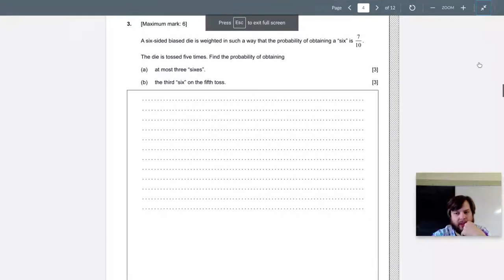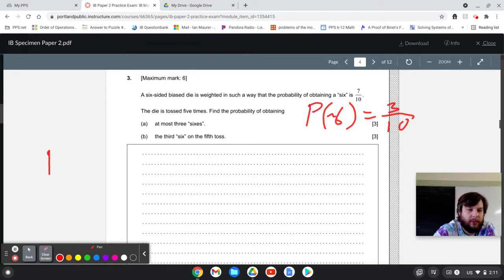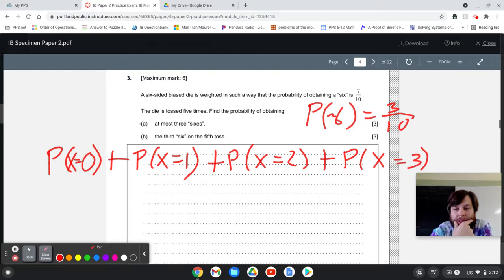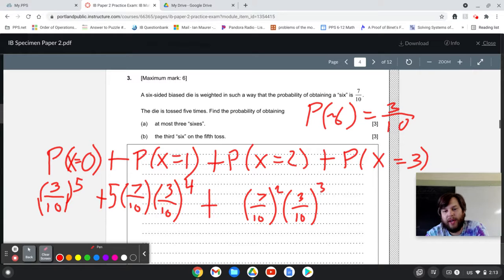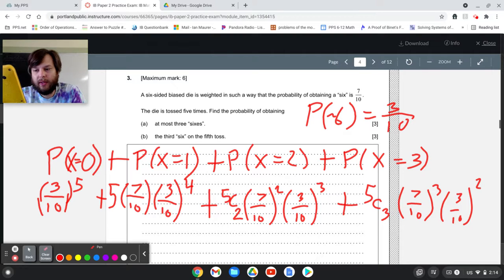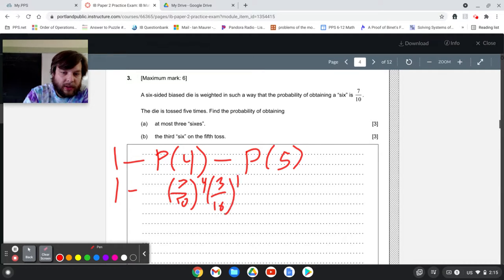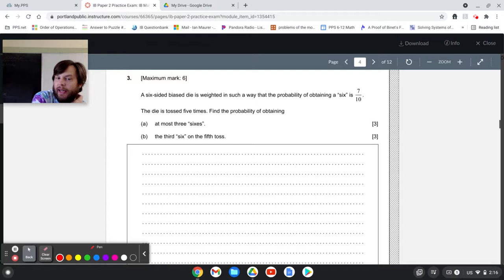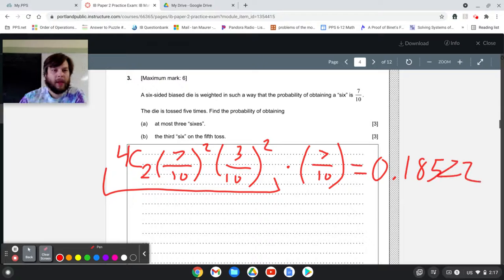IB Practice Exam 2 Problem 3